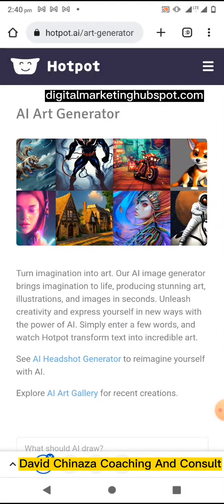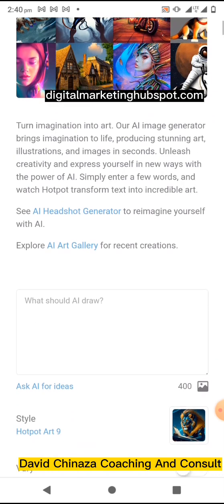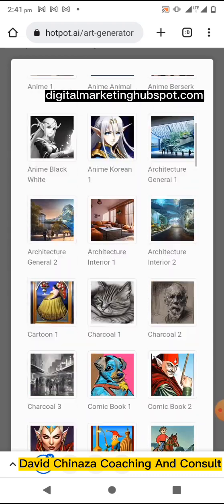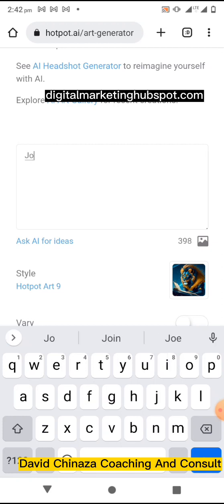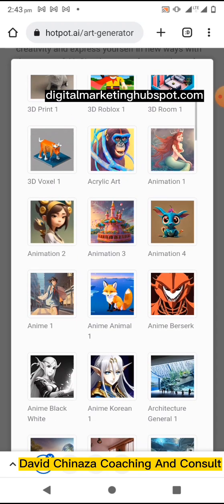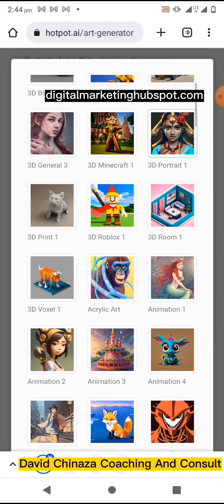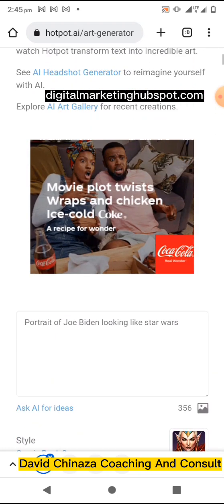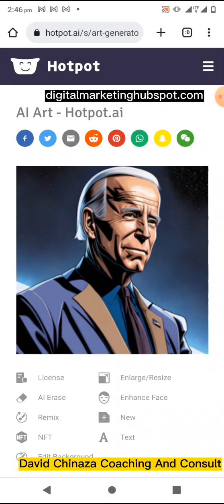How to Use Hotpot AI Text-to-Image: Step-by-Step Guide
Mastering Hotpot AI: Text-to-Image Art Generator Tutorial

Hotpot AI: Transforming Text into Art and Images Made Easy

Unlock Your Creativity: Hotpot AI Text-to-Image Art Generation Tutorial